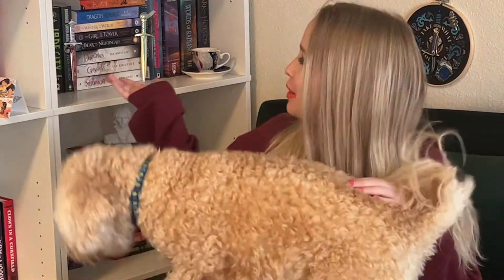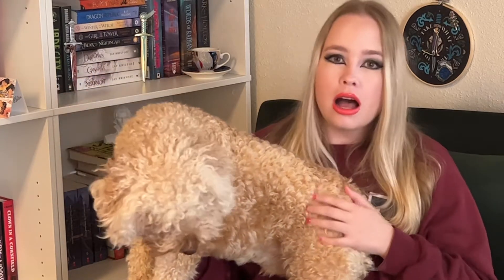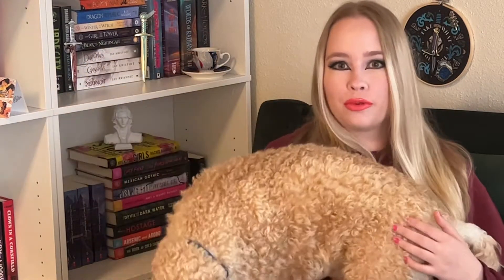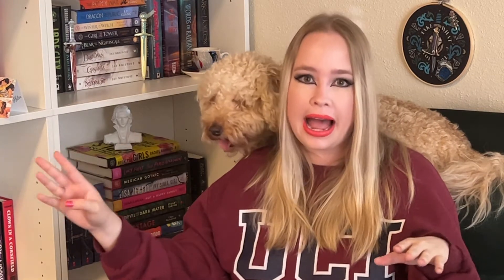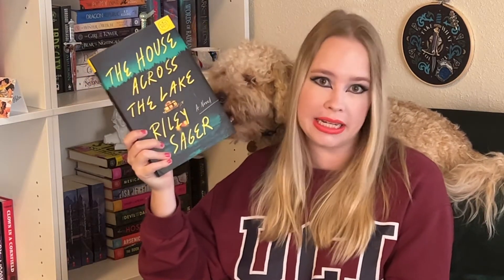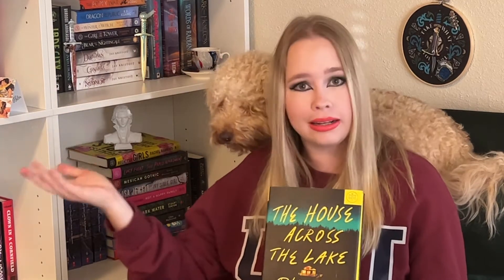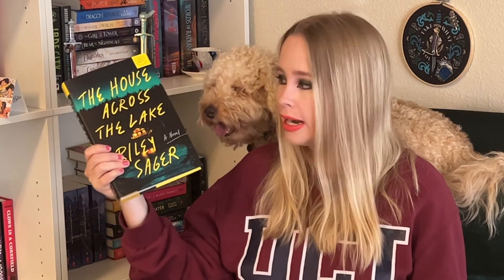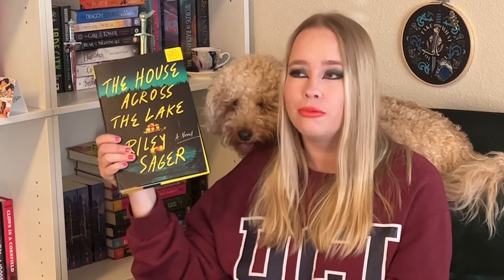SUMMERWEEN TBR 2022 || horror, dark romance, thriller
Hi everyone! Thank you all so much for watching. What books are on your summerween tbr?

Friend me on Goodreads!! (please I need more friends there, haha)

I made a bookstagram! Find me @caileysbooks on Instagram!